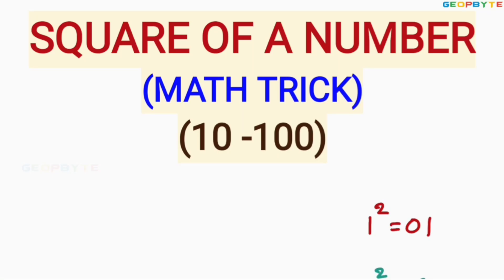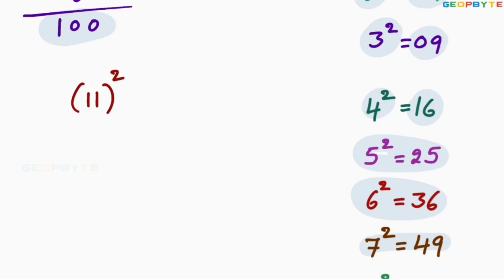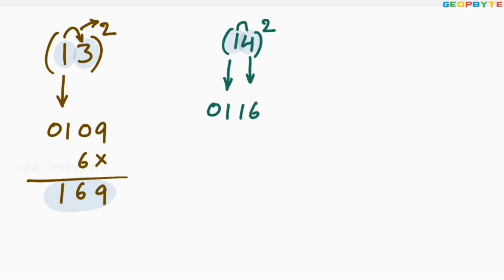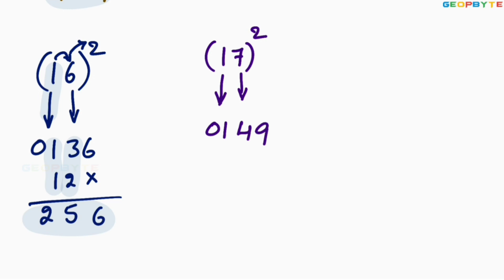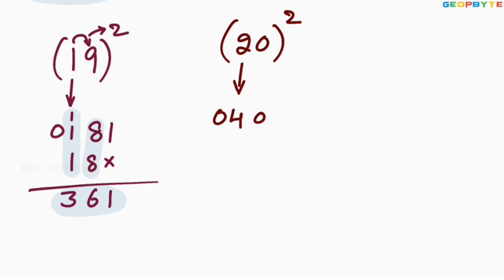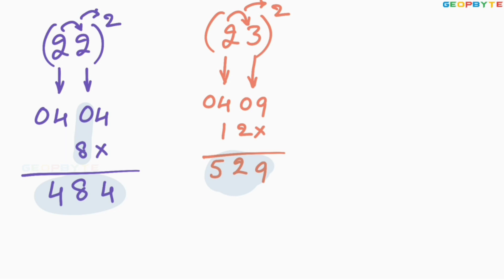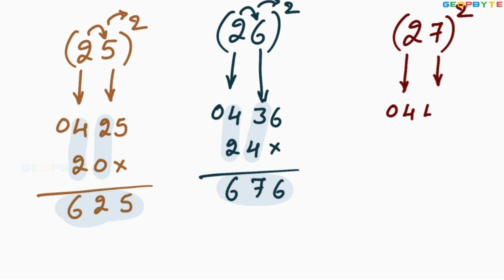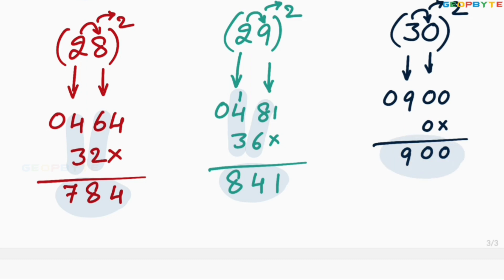Square of a Number | Square of 1 to 100 Numbers | Math Tricks | Part 1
Timestamps:

00:00 Intro

22:30 Outro

You are welcome to contact our team on Telegram to clarify any doubts regarding the Strength of Materials.